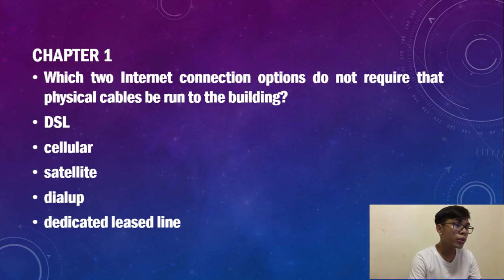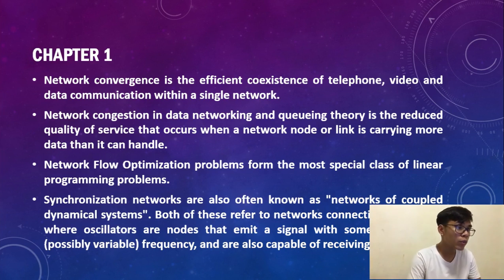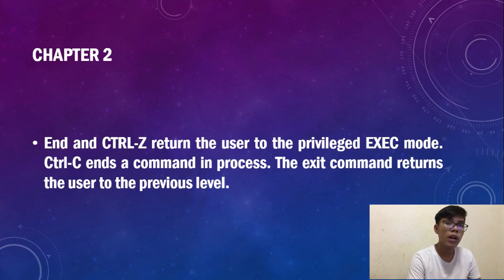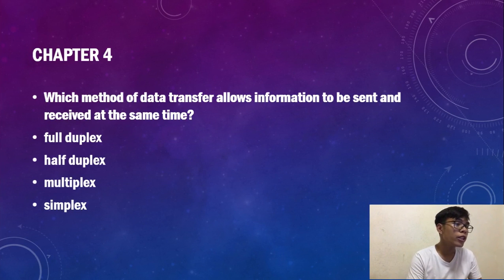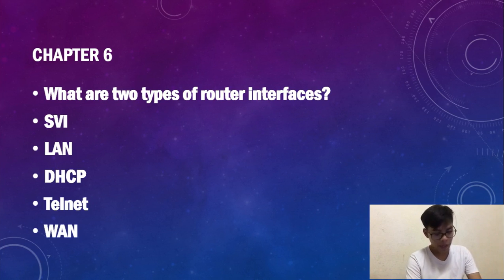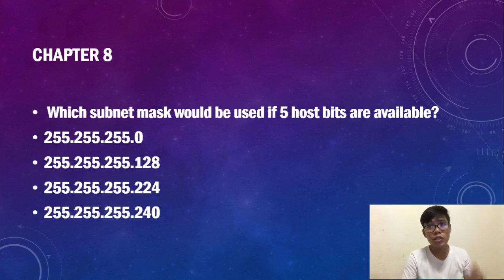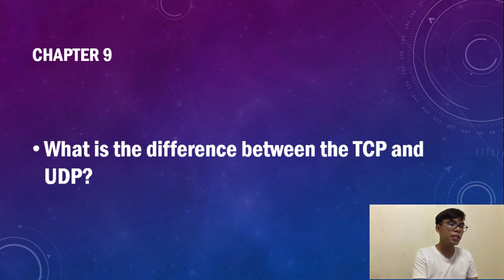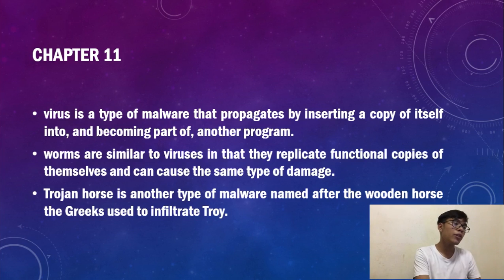CCNA 1 Routig and Switching | Review Questions